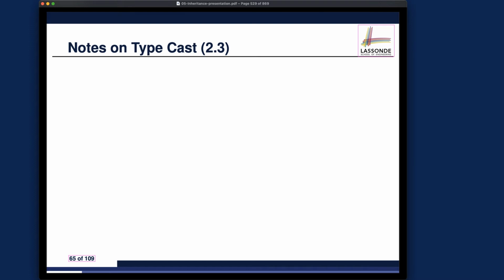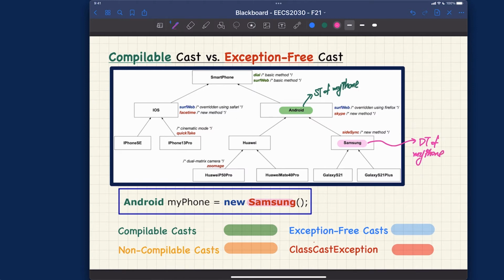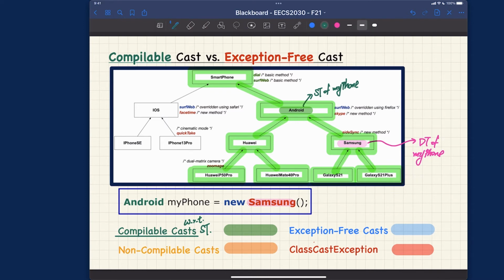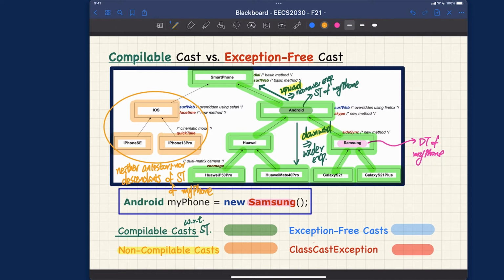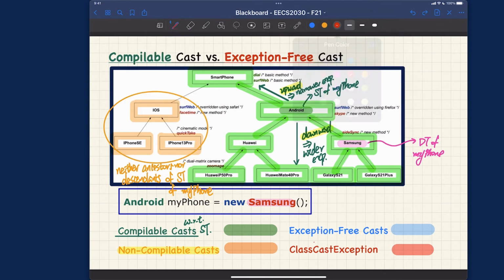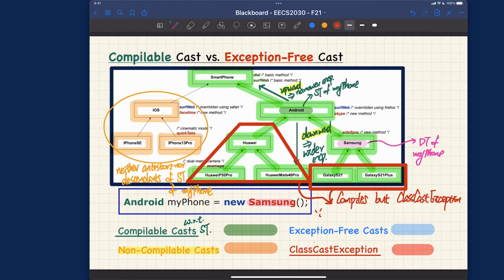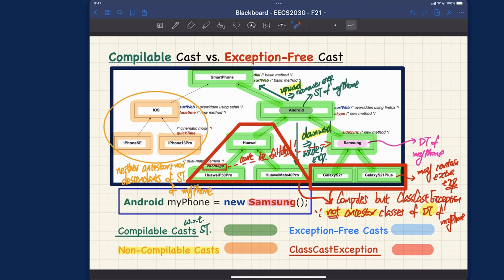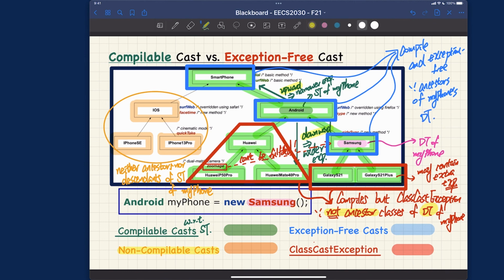[HD] EECS2030 F21 - Lecture 5 - Part J5 - Visual Summary of Type Casting